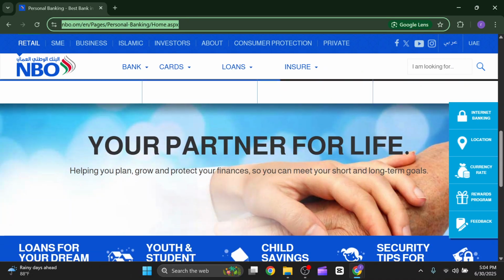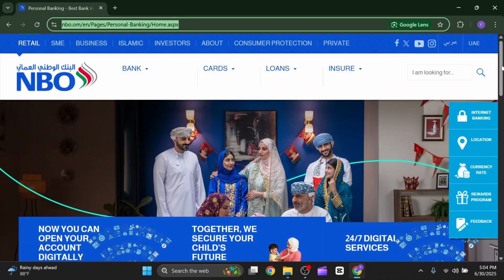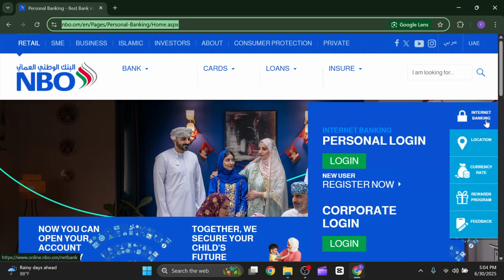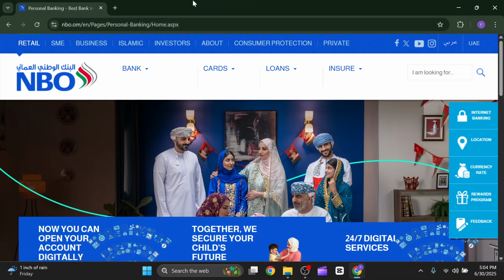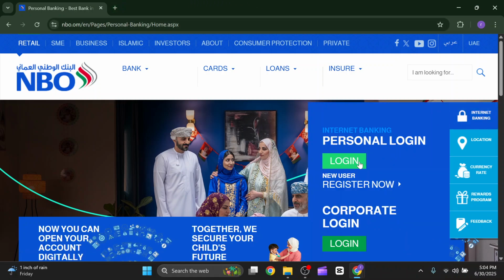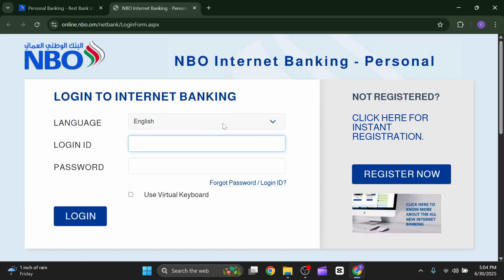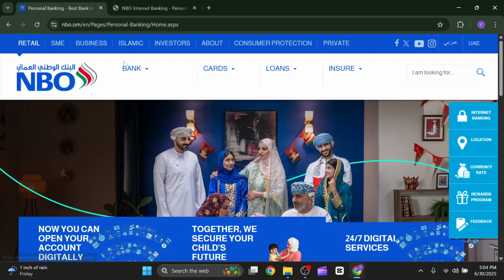How To Log In National Bank of Oman Online Banking Oman Quick guide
In this video, how to log in National Bank of Oman online banking Oman quick guide is shown with simple steps to help you access your account easily and securely. Follow this tutorial to quickly navigate the login process and start managing your finances online without any hassle.